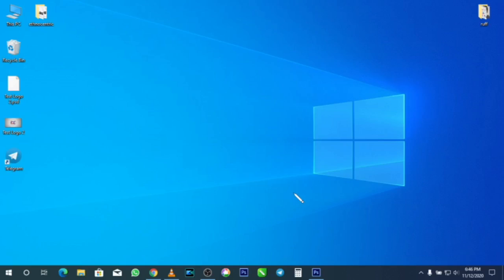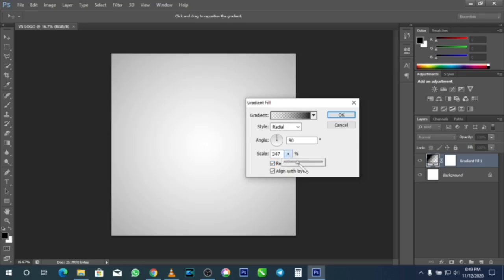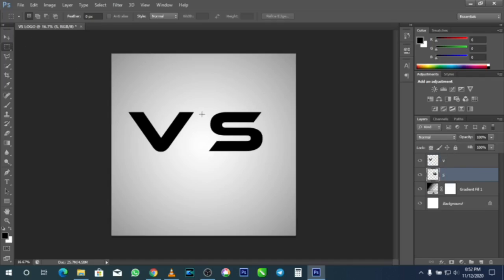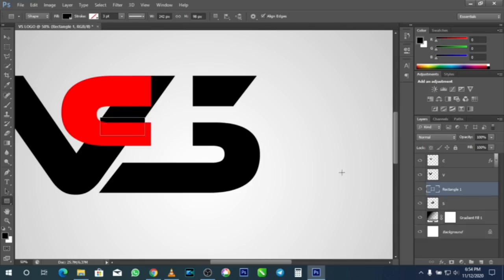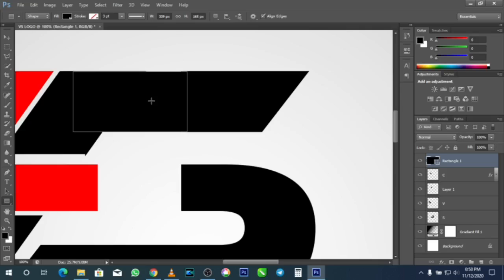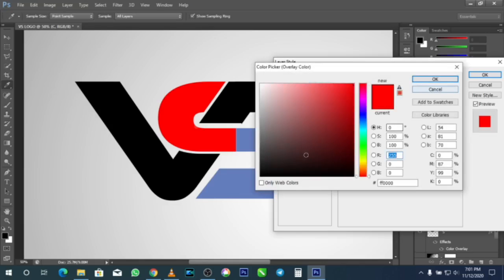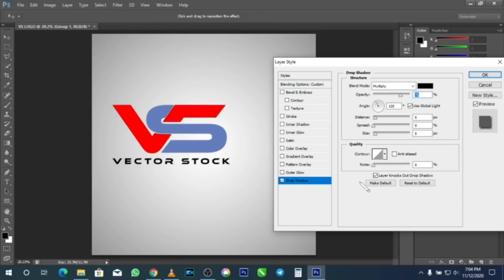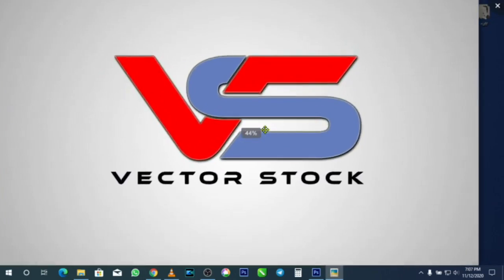How To Design Vector Stock (VS) Text Logo On Photoshop CS6. Tutorial #3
In this Tutorial, we are going to learn How To Design Vector Stock Text Logo On Photoshop CS6.
☼ Move Tool (Key V)
☼ Rectangular Marquee
☼ Polygonal Lasso Tool (Key L)
☼ Brush Tool (Key B)
☼ Horizontal Type Tool (Text tool)

Don't Feel Hesitate To Like This Video And Ask Questions.

Peace Up.